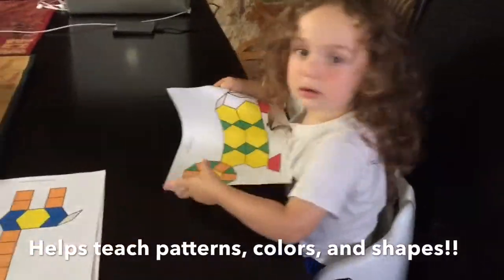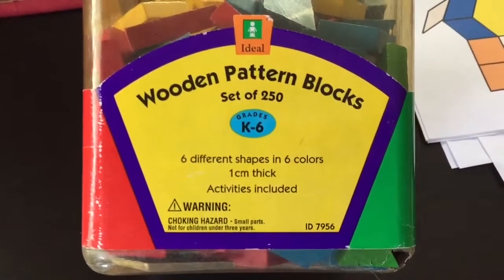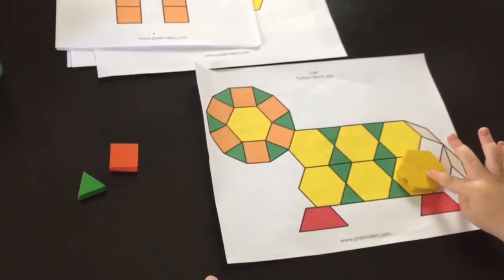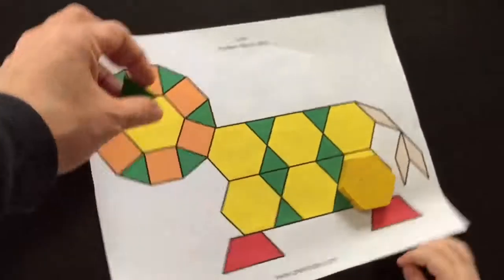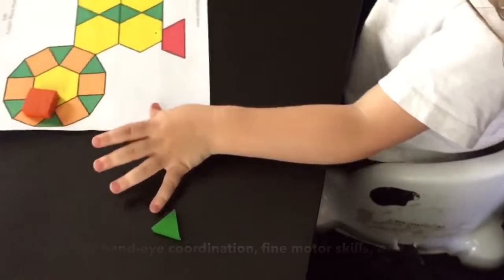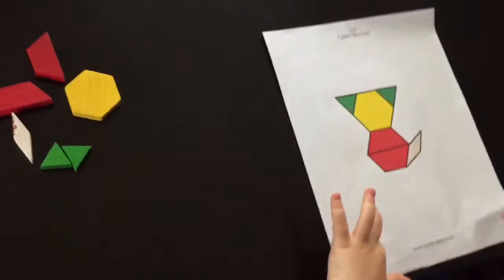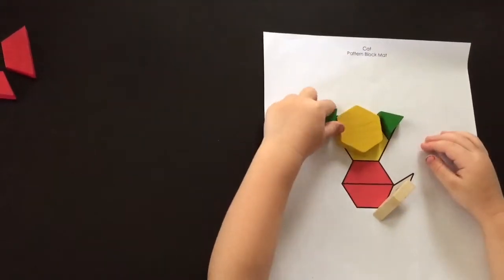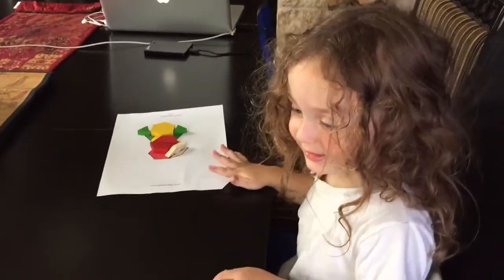Pattern Blocks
Join us for some early math skills using pattern blocks for young kids using some free patterns we found online! (Patterns found